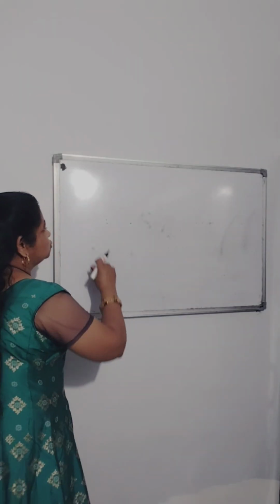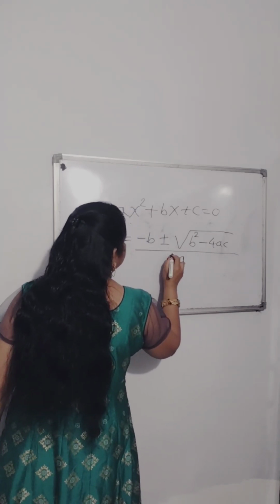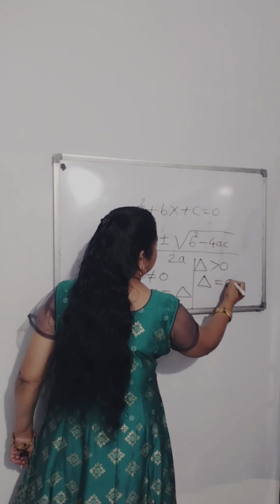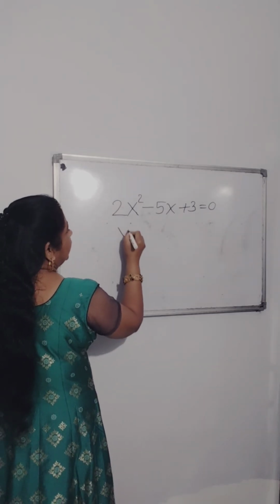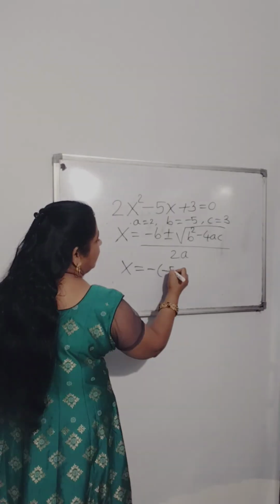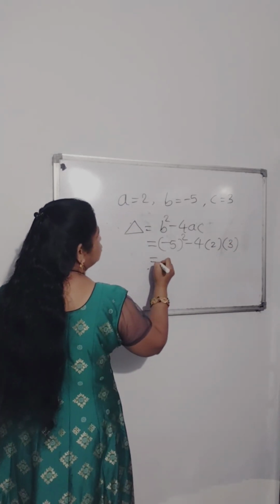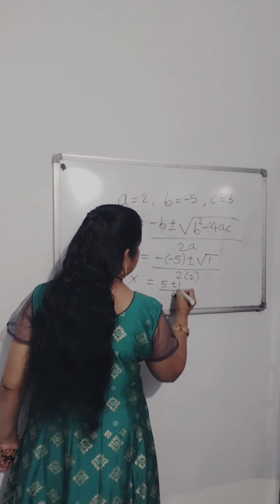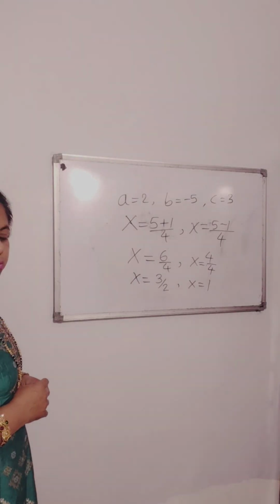Maths,Class-10,NCERT, Ls.No:-4,Introduction-3,Method to solve quadratic equations(Quadratic formula)